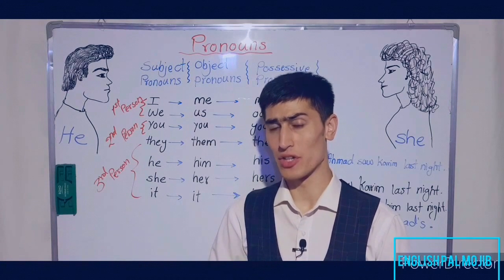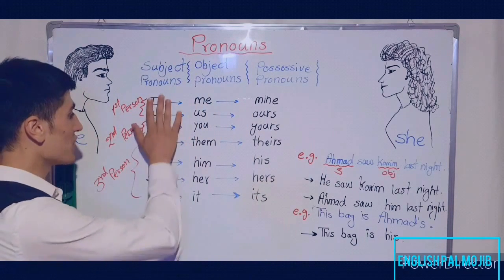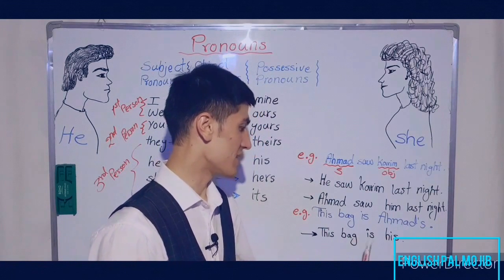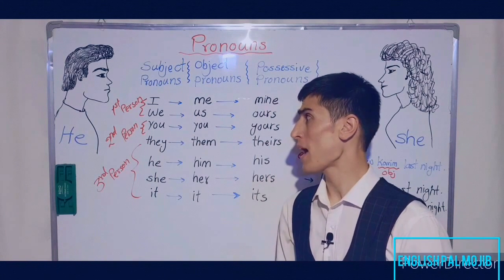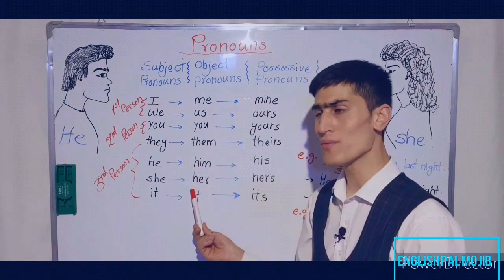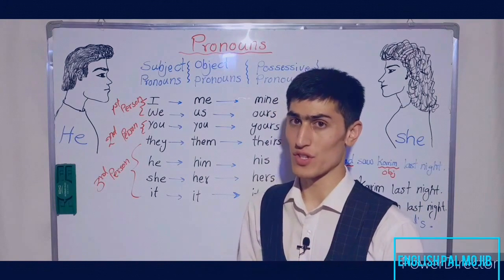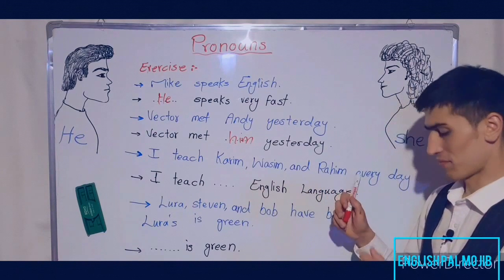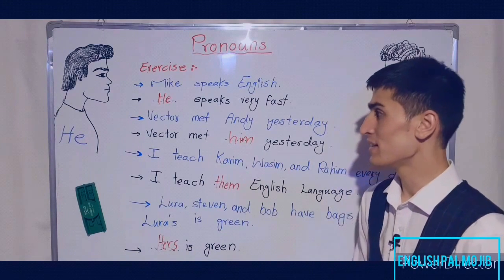Pronouns (Subject Pronouns, Object Pronouns, Possessive Pronouns)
Pronoun is indeed a basic grammar, but the confusions are mostly unclear for students and even native speakers. further more, I need to be on an organized plan in order to aproach the target grammar like tenses, verb forms, or active passives which not very then I will explain.
To watch the mentioned videos in the clip, you can click on the following links.